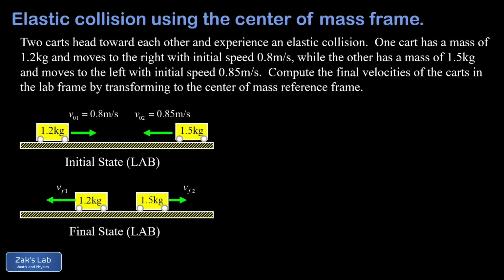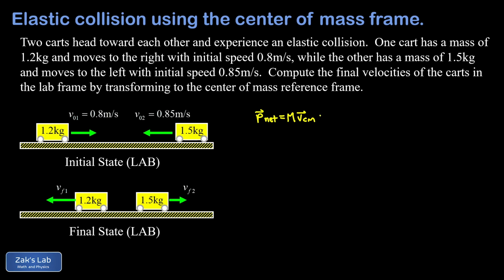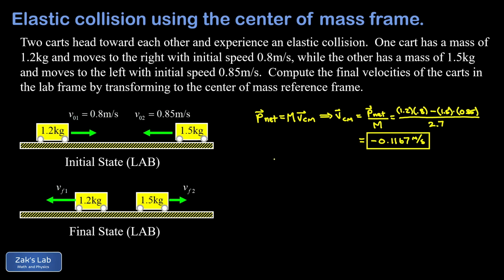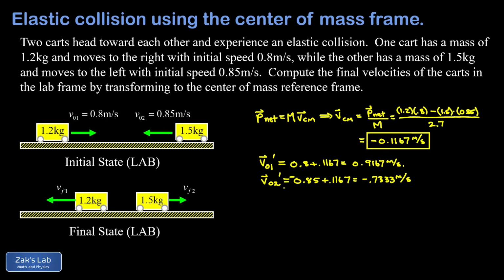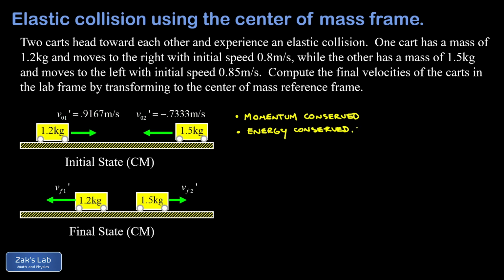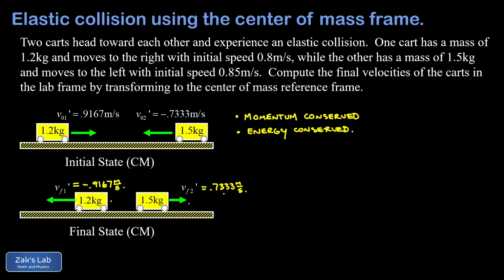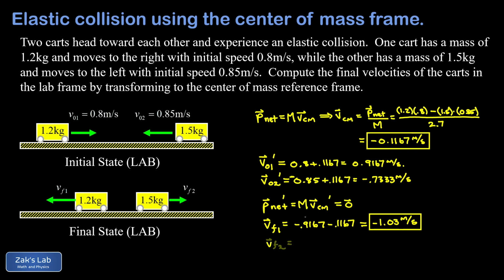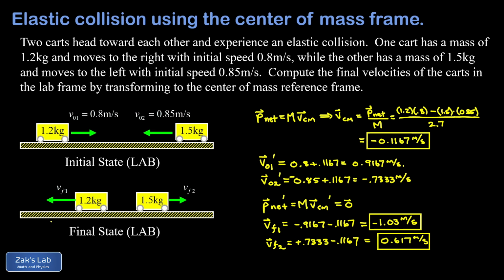Solve elastic collisions using the center of mass frame trick!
Two carts initially head toward each other and collide in a perfectly elastic one-dimensional collision, meaning both momentum and energy are conserved.

This time, we approach the problem by switching to the center of mass reference frame.  First, we find the center of mass velocity of the system by using a theorem of classical mechanics:  p_net=Mv_cm.  We solve for v_cm and calculate the net momentum by adding up the momenta of the carts in the initial state.

After we find the center of mass velocity of the carts, we transform our initial state into the center of mass reference frame by thinking about how the velocities of the carts should differ from the perspective of an observer moving along with the center of mass of the system.

We intend to exploit the same theorem of mechanics one more time:  the net momentum is zero in the center of mass reference frame, and this zero is critically important:  knowing that the net momentum is zero in the center of mass reference frame will ultimately allow us to solve the elastic collision by guessing the final velocities instead of doing a ton of algebra!

So in the center of mass frame, the kinetic energy is conserved and the momentum is conserved (zero in both the initial and final states).  This means that a simple reflection of the velocities will conserve both energy and momentum!

Finally, we have to take our final velocities in the center of mass frame and transform back to the lab frame.  We adjust both of the final velocities according to what they should look like when we stop moving along with the center of mass, and we've got the final solution of the 1D elastic collision without doing any algebra!